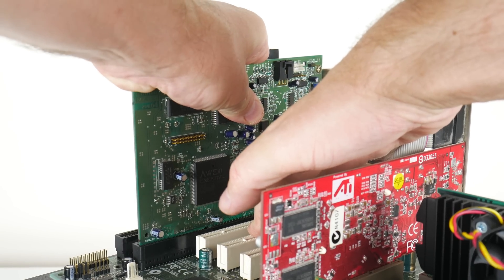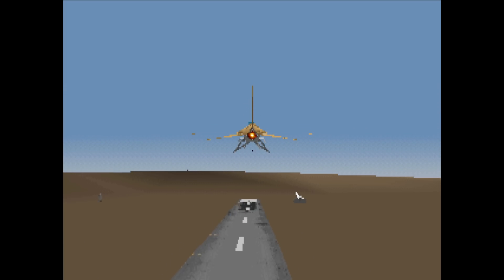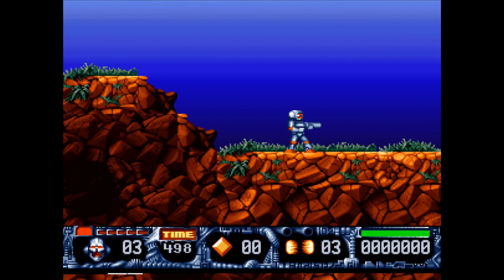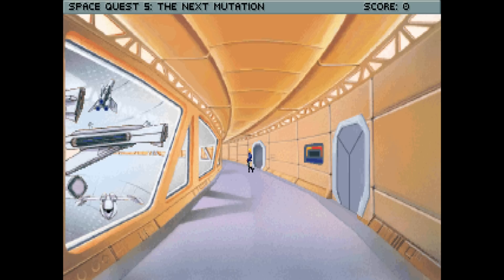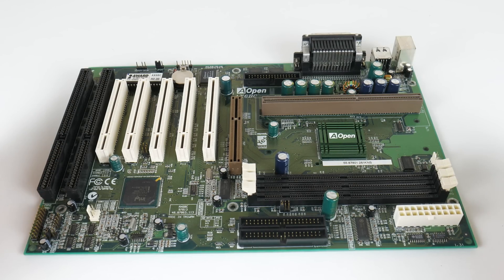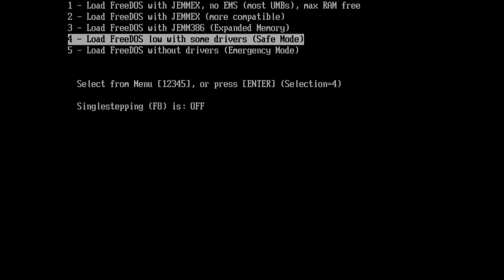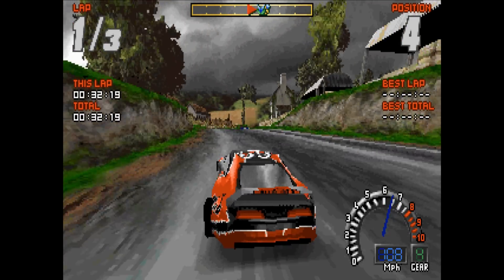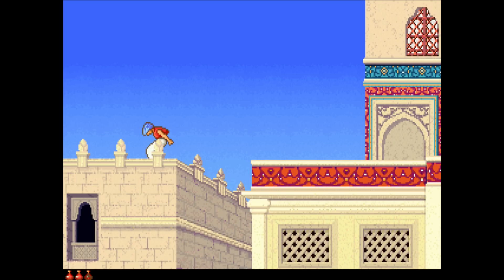FreeDOS 1.3 is it worth it for Retro DOS PC Gaming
FreeDOS 1.3 just launched and we will check out if the project has made improvements with DOS Game compatibility. If you remember the video review about FreeDOS 1.2 we encountered many games that wouldn't work. We will also run some benchmarks and compare performance against MS-DOS 6.22.